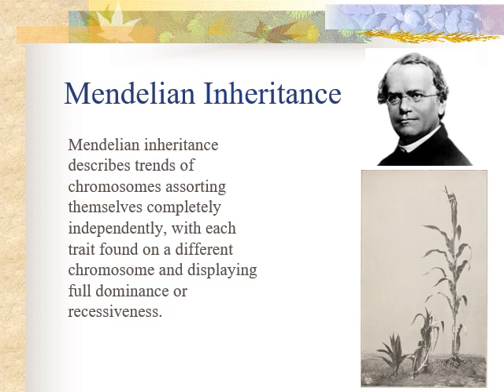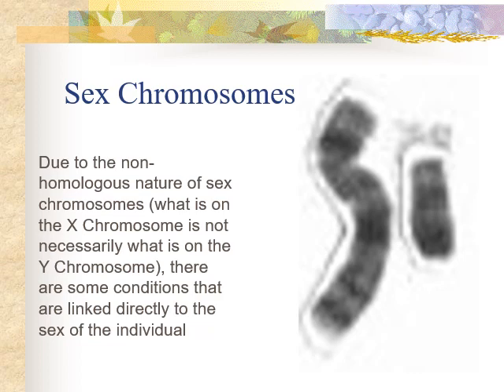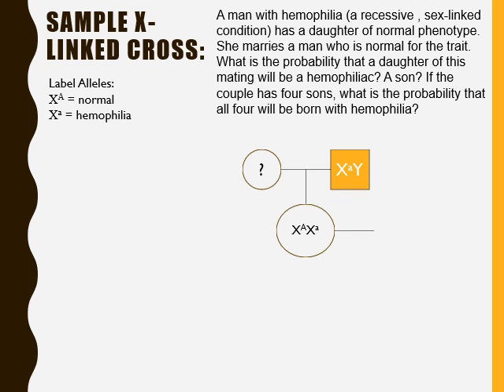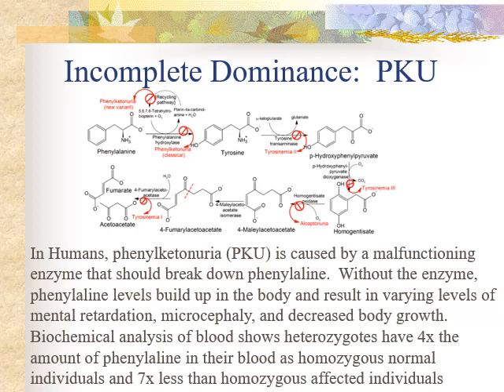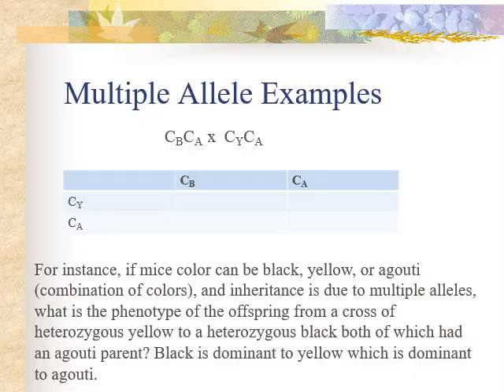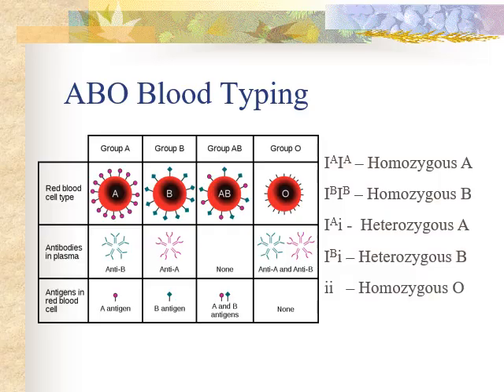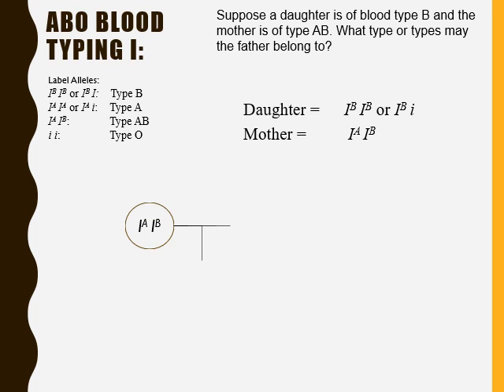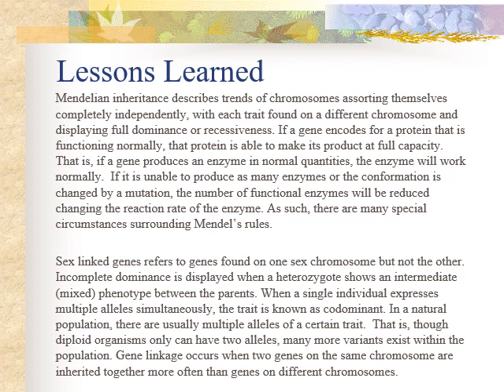10.6 Beyond Mendel